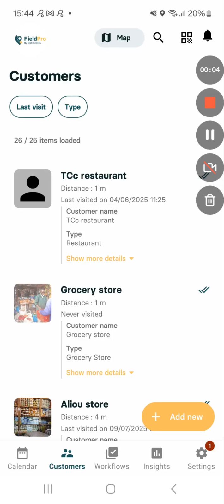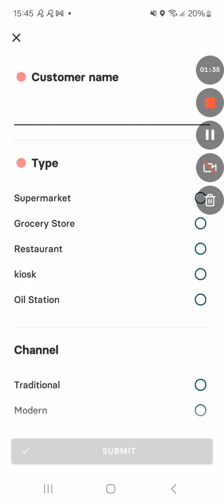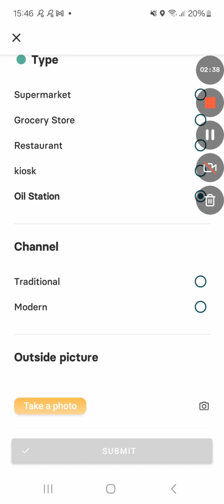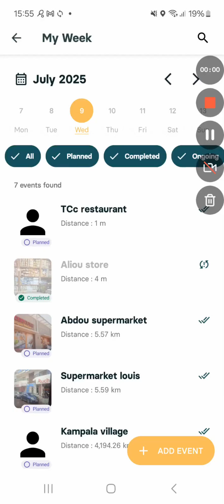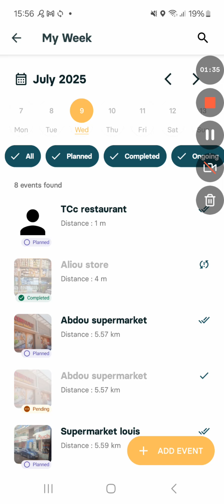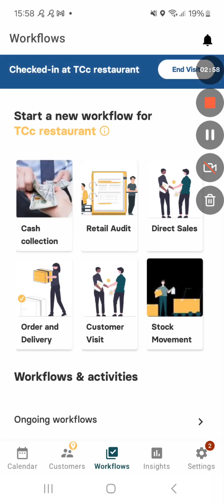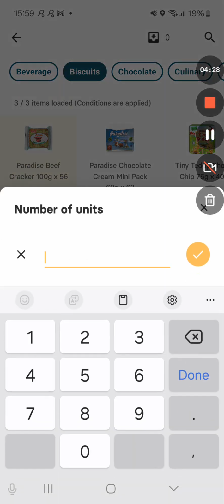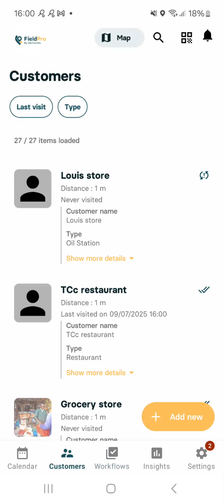FieldPro Core mobile app - Presentation and demo